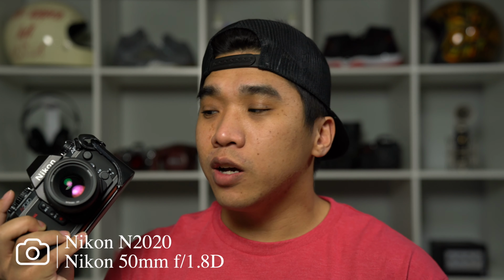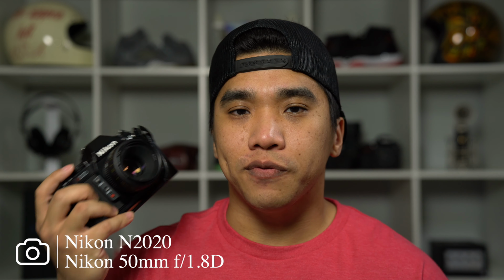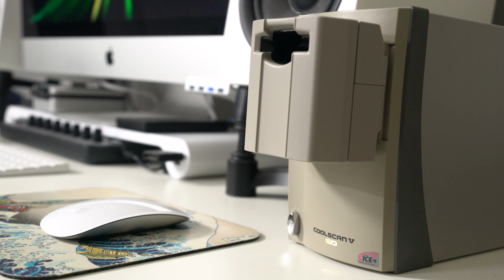Kentmere 400 Black & White Film + Nikon N2020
Kentmere 400
Nikon N2020
Nikon 50mm f/1.8D
Ilford DD-X Developer
Ilford Ilfostop
Ilford Rapid Fixer